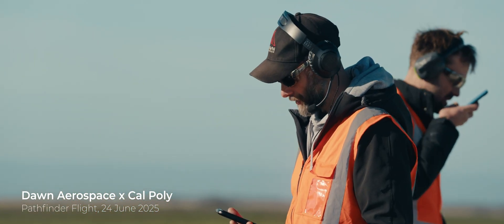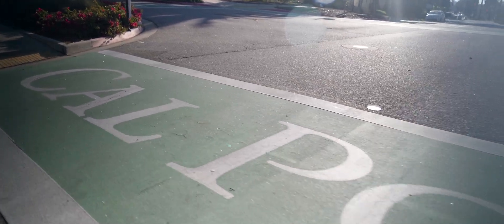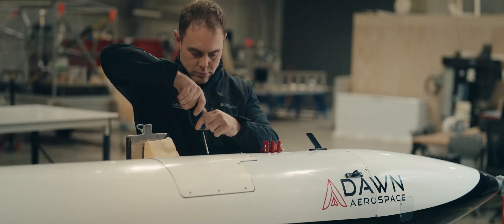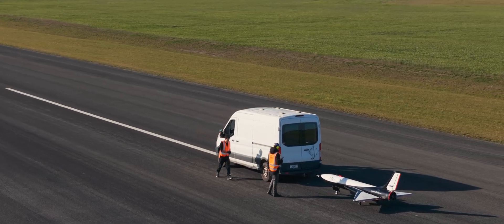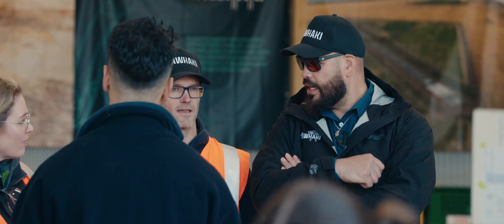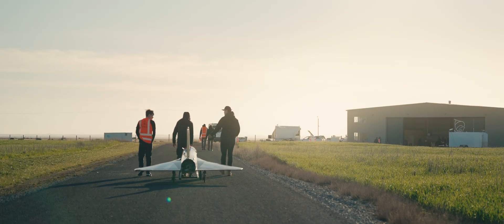Dawn Aerospace x Cal Poly Payload Flight on Aurora Spaceplane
California Polytechnic State University has become the first U.S. university to fly a student-built research payload on Dawn Aerospace’s Aurora spaceplane. Hear from James Powell, Chief Spaceplane Engineer and Co-Founder of Dawn Aerospace, as he comments on the significance of student hardware flying aboard Aurora.